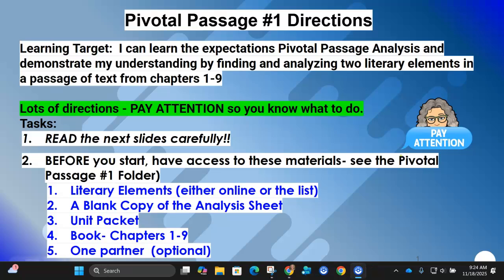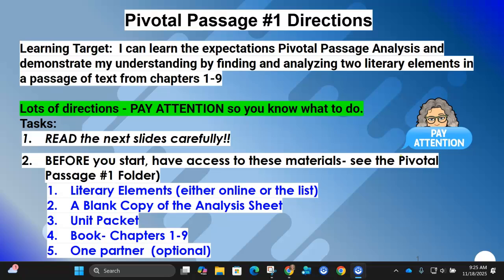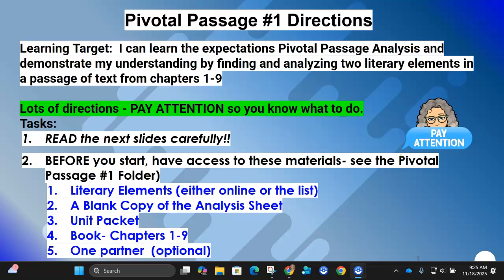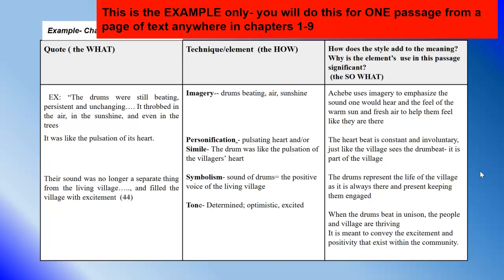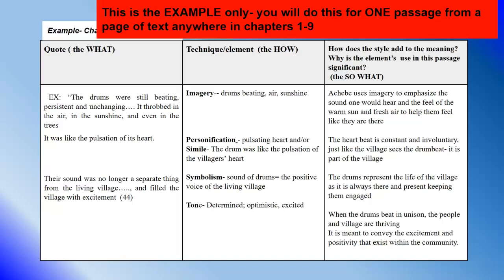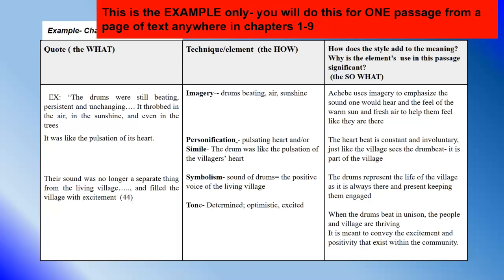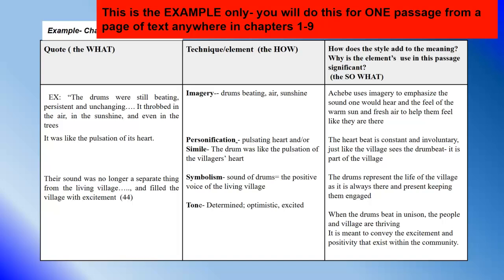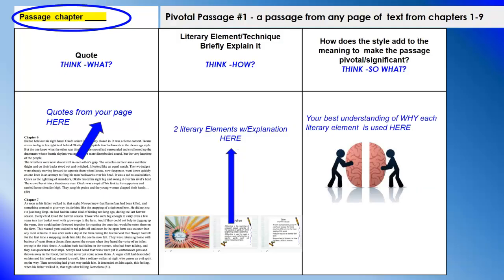Pivotal Passage Practice #1